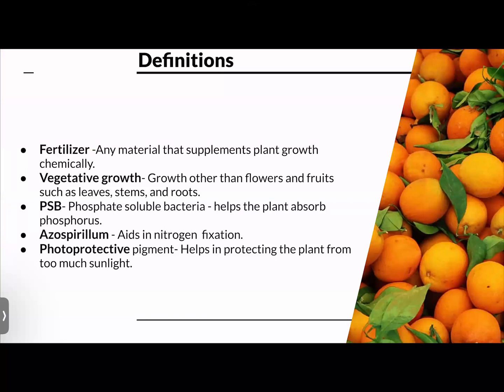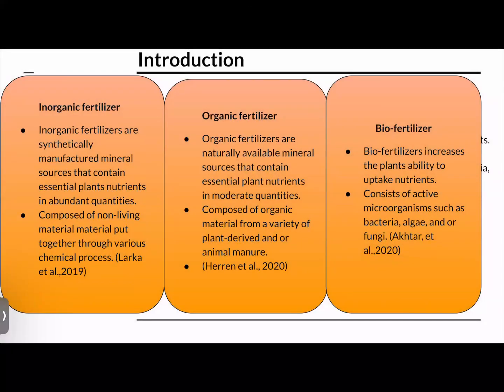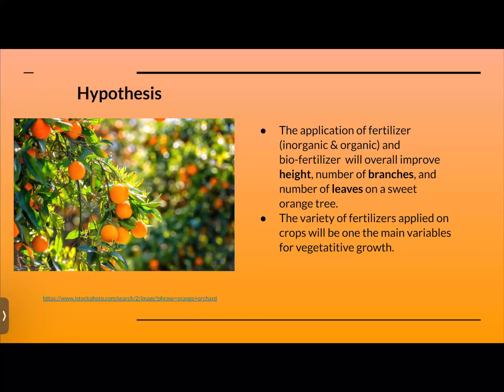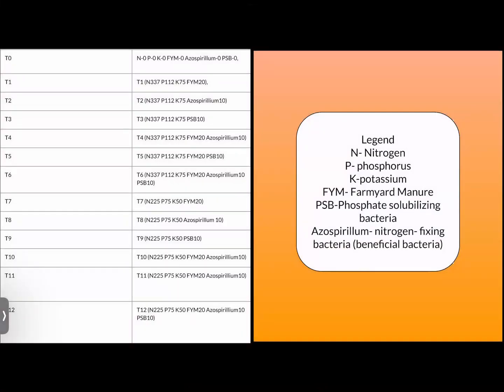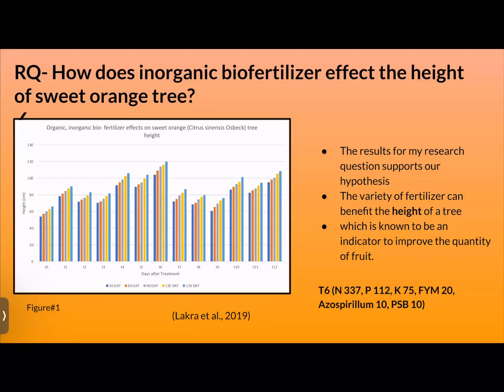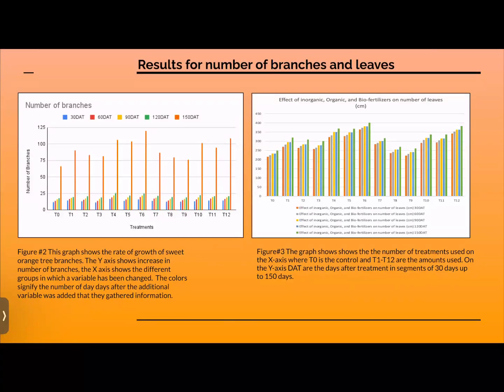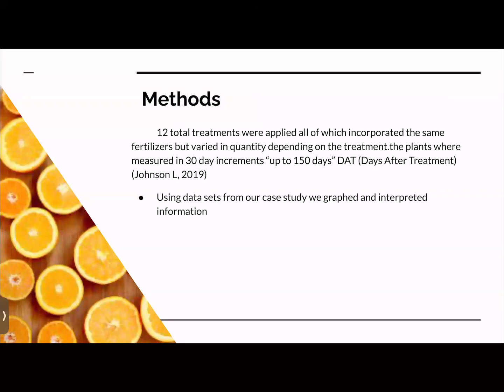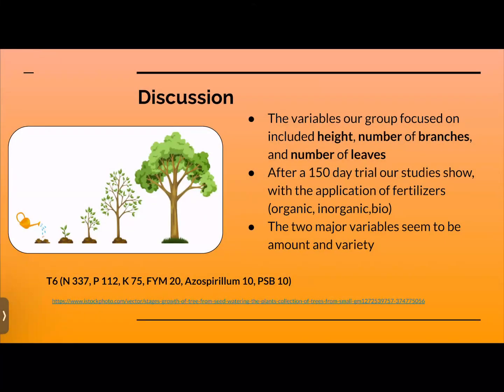Effects of Fertilizer (Organic,Inorganic) and Bio-Fertilizers CSM15- prof. Hisasaga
By Damian Rodriguez, David Vizcarra, Emma Fabbri, Said Arias